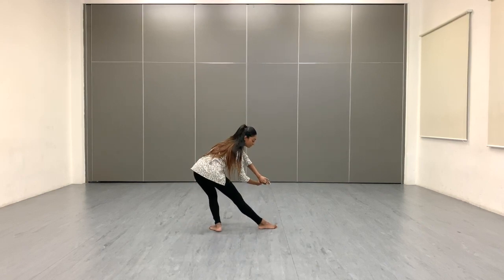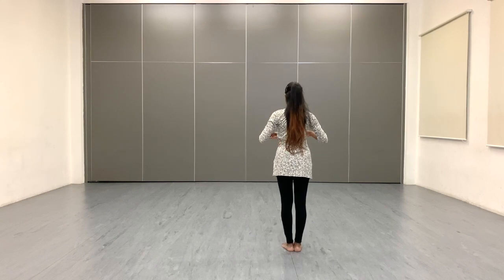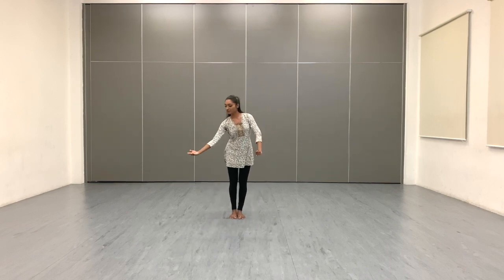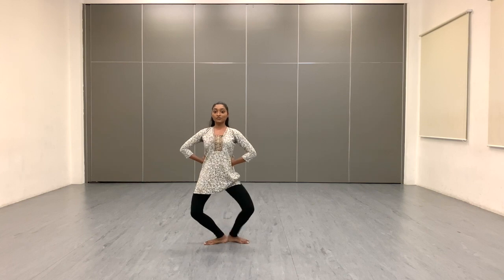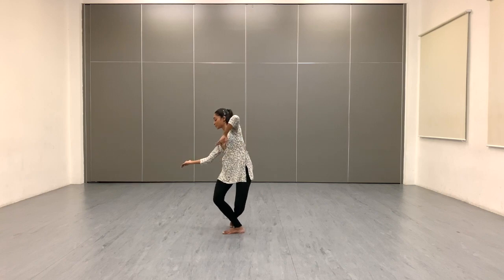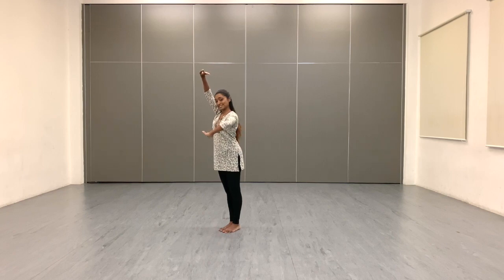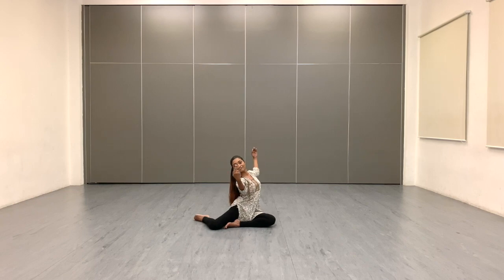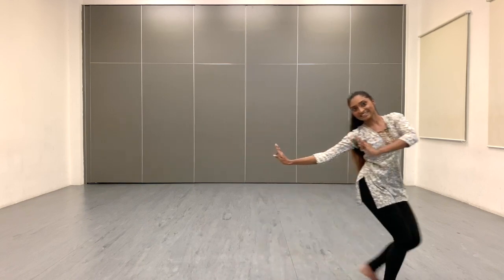Tutorial | Nenjinile Rebirth by Iswarya Jayakumar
Hello everyone!

Super excited to be sharing my FIRST dance tutorial video on 'Nenjinile Rebirth' choreography, as promised! This tutorial video is approximately 45 minutes and incorporates a detailed breakdown of the entire choreography.

Filmed by: P Shoban

Choreography by Iswarya Jayakumar
Cinematography: Smith Productions, Brisbane
Song: Nenjinile Rebirth [The Violin] by: CJ Germany